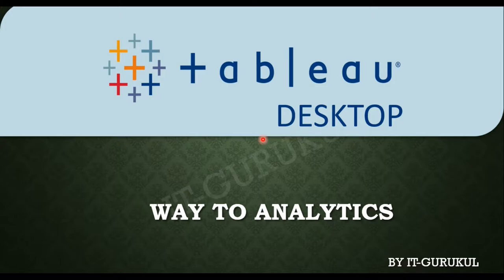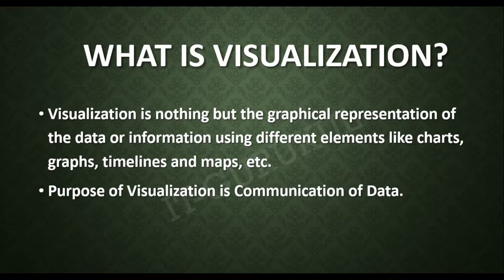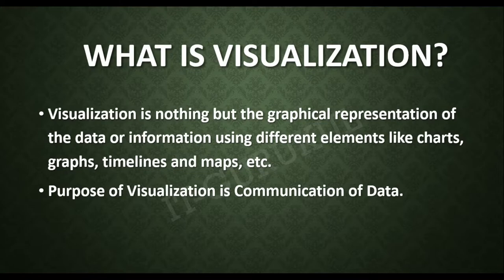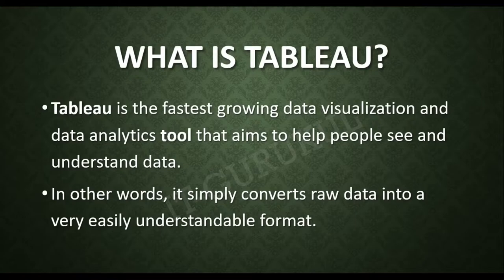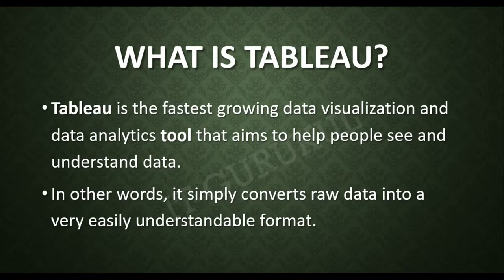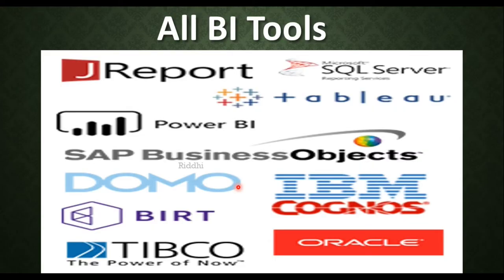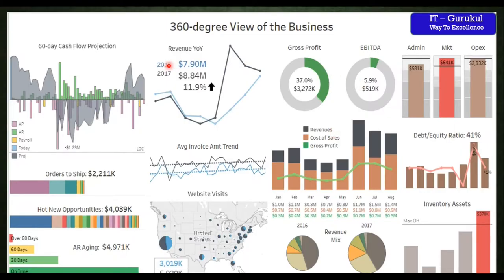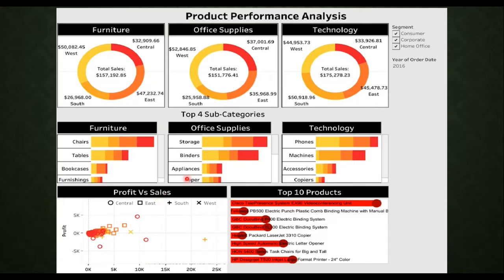Tableau Demo Session | Tableau Learning | Online Tableau Course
Hello,